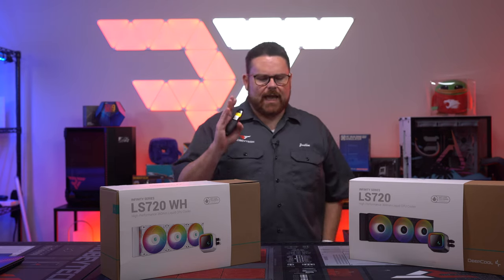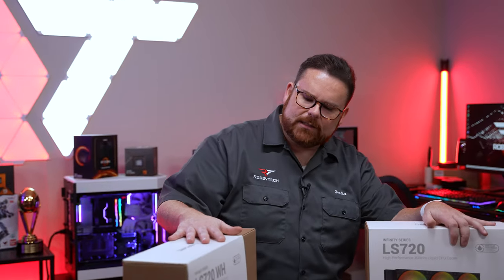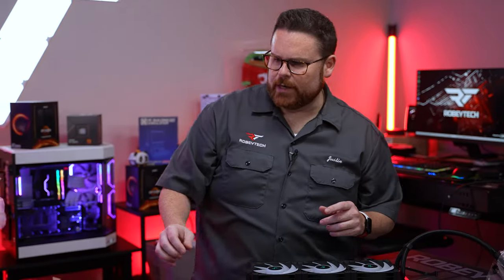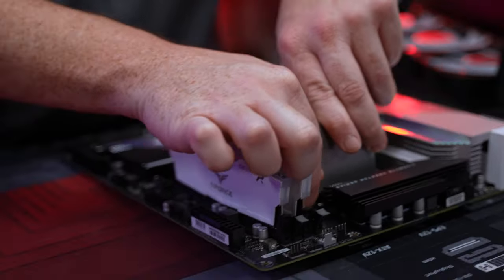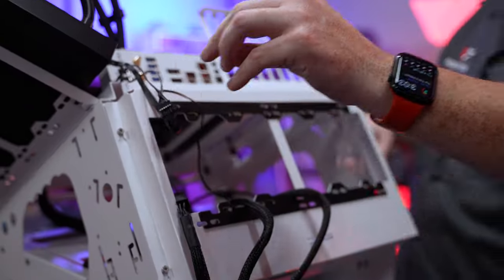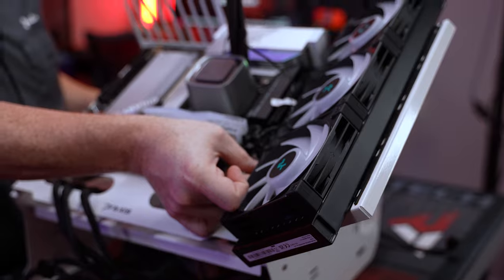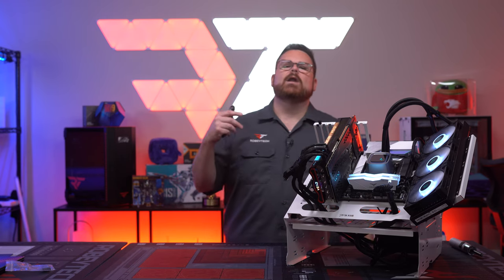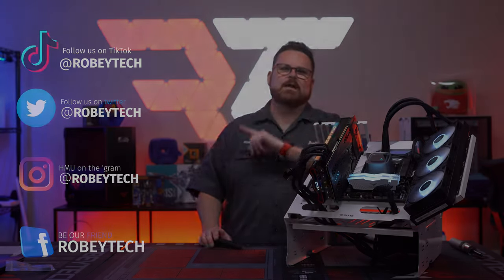The Best CPU Cooling at the Right Price! The DeepCool LS720 Review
0:00 – We forgot to review this
0:53 – Price Breakdown + Specs
2:54 – Unboxing
6:18 – Intel Mounting
8:32 – AMD Mounting
10:20 – Test Bench + Cable Connections
12:07 – RGB Pros + Cons
12:55 – Thermal Benchmarks
15:28 – Noise Testing
17:03 – Overall Thoughts
18:21 – Outro

@Robeytech - Twitter
@Robeytech – Instagram
@Robeytech – TikTok
@Robeytechdeals - Twitter
Facebook.com/Robeytech - Facebook
Twitch.tv/Robeytech - Twitch